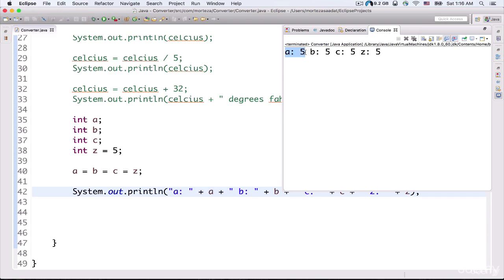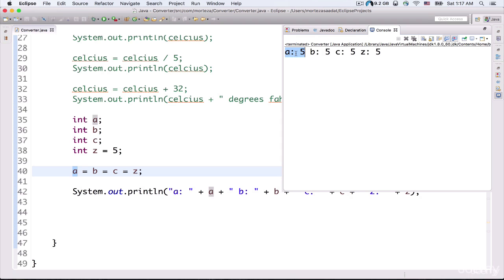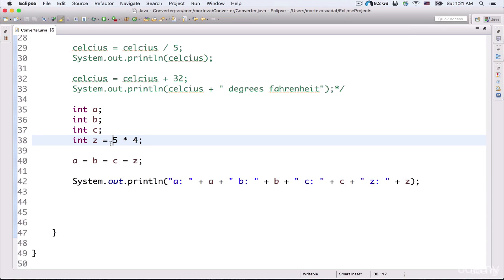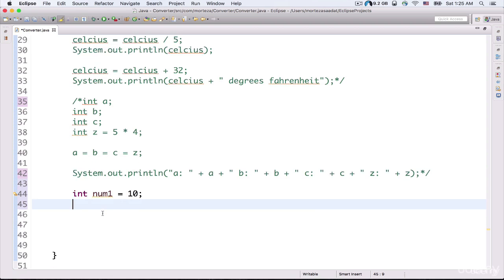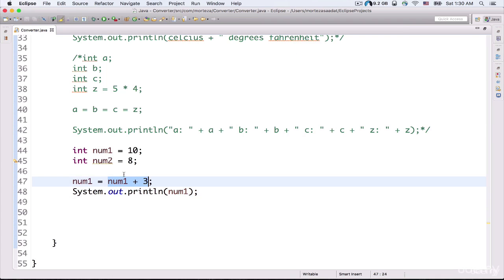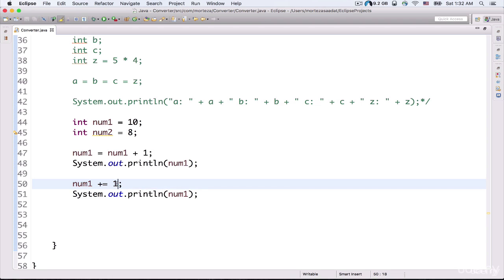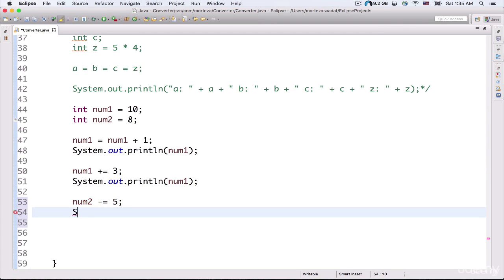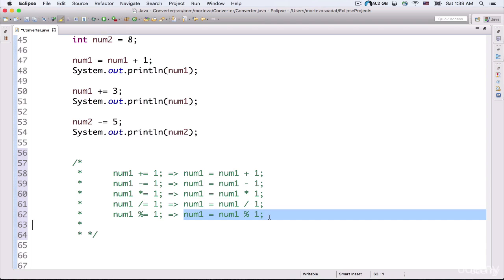48. Converter Project part3-Android App Development for Beginner